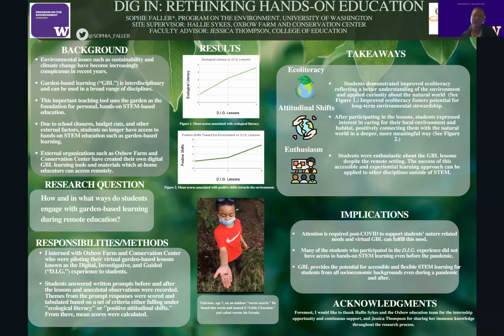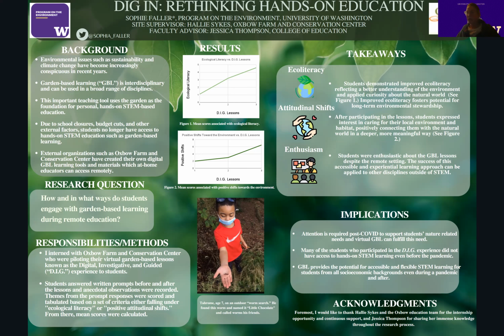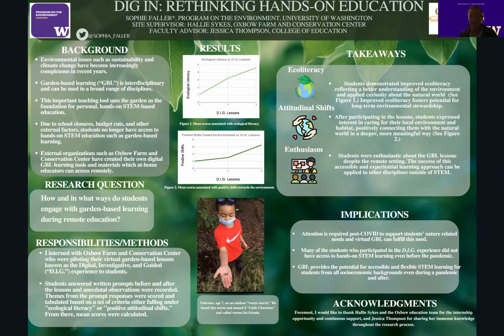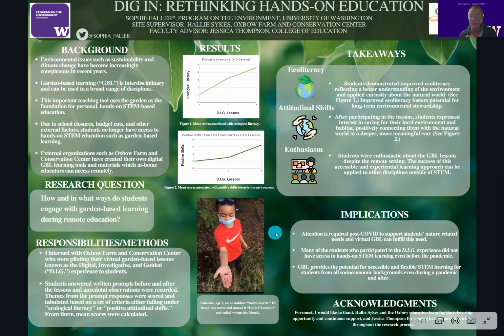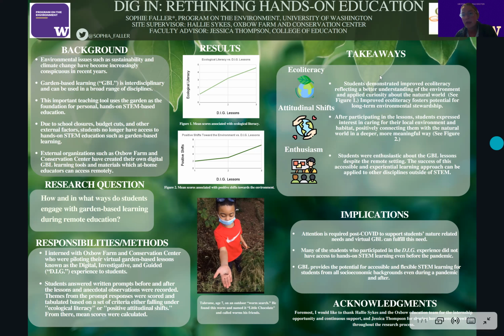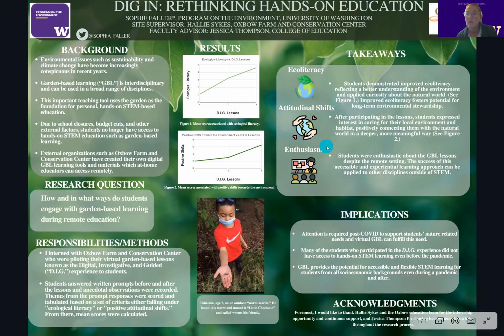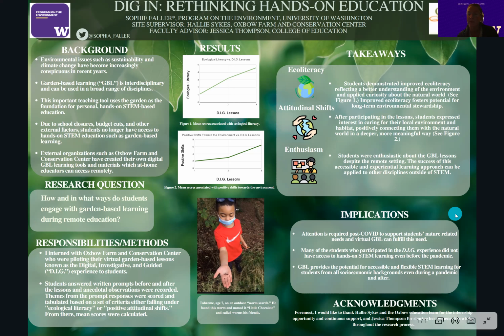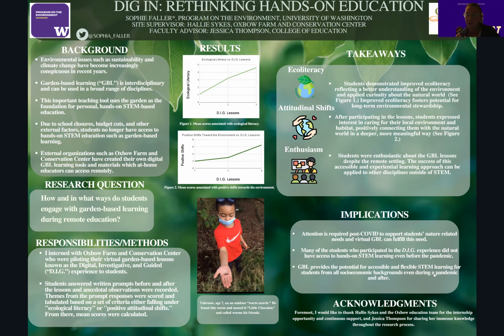Sophie Faller - Spring 2021 Capstone Presentation